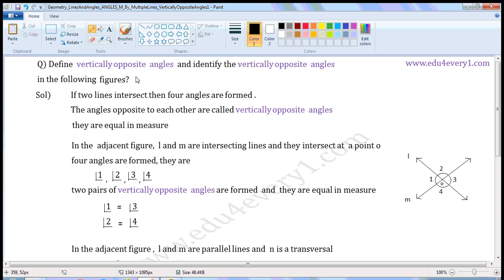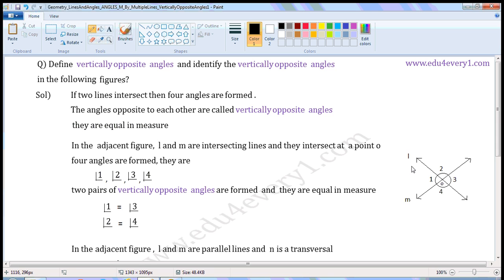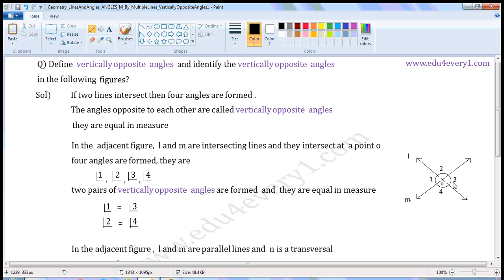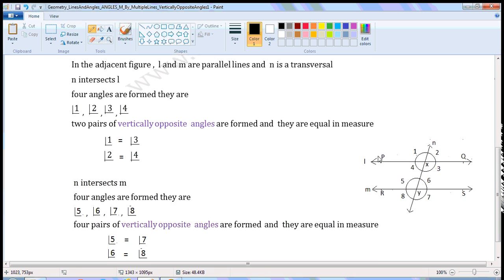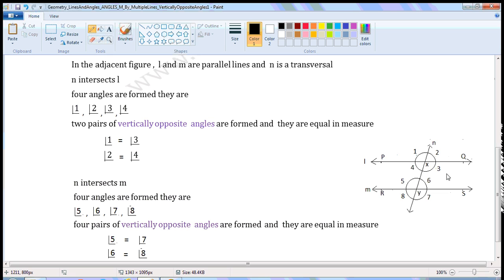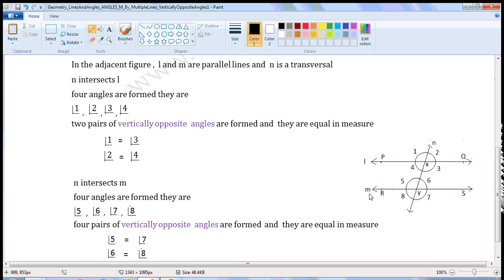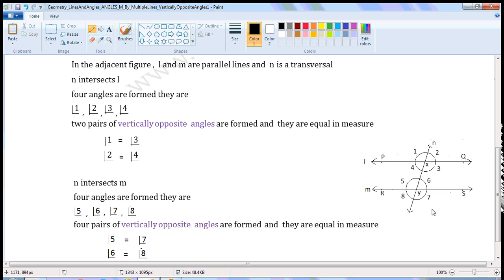vertically opposite angles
geometry basics -- lines and angles